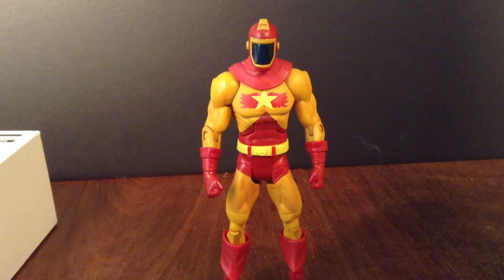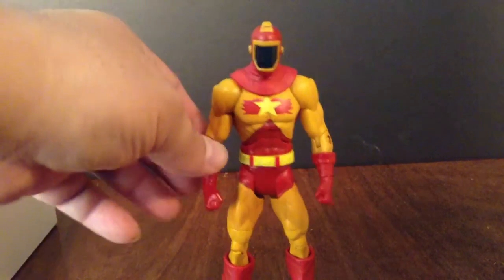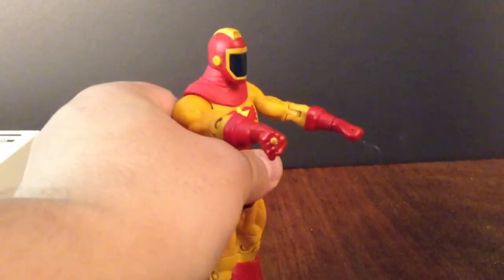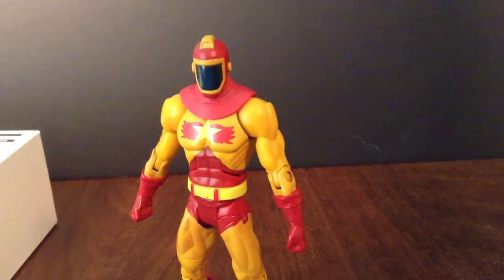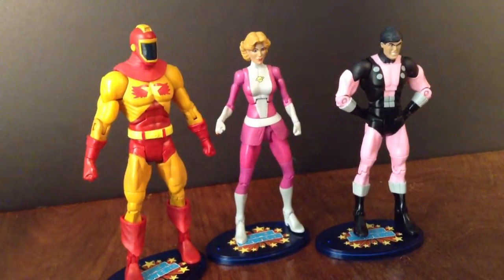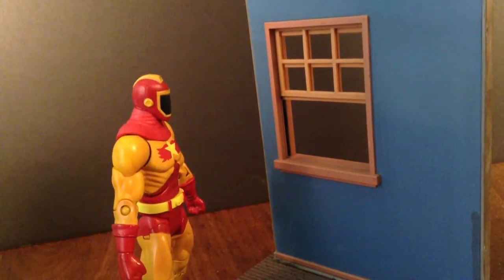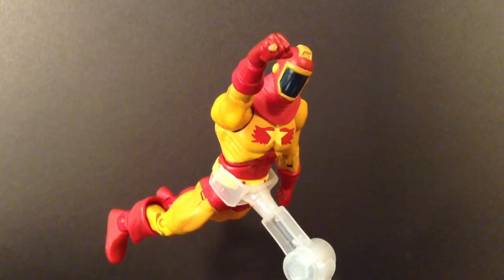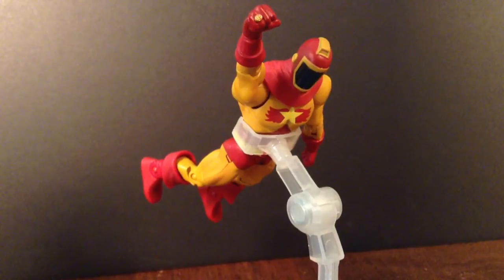Wildfire Legion of Superheroes 12 pack